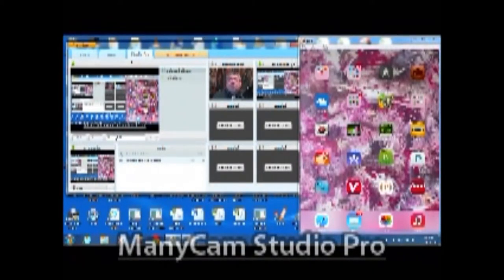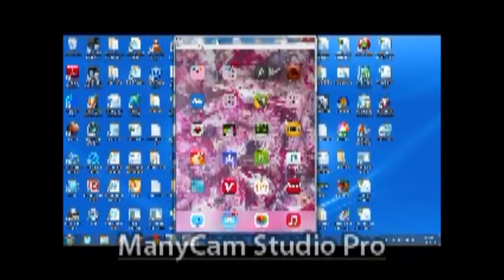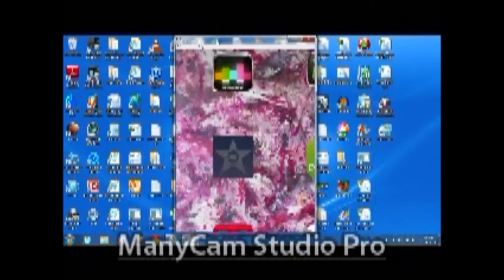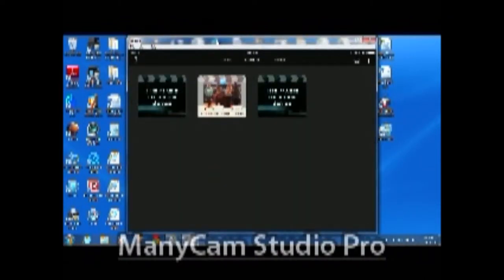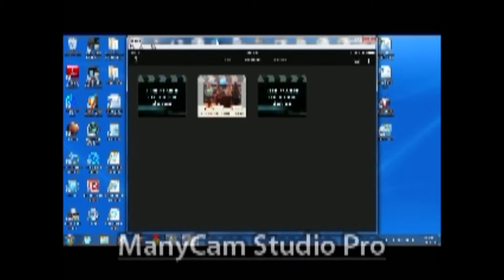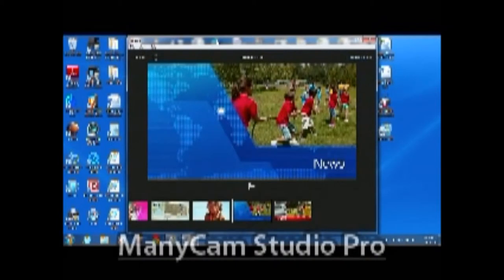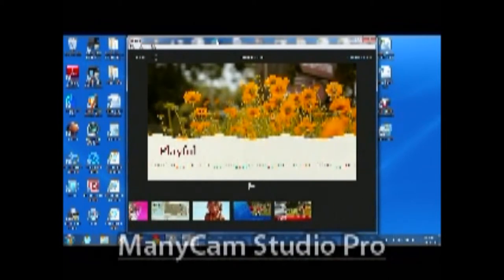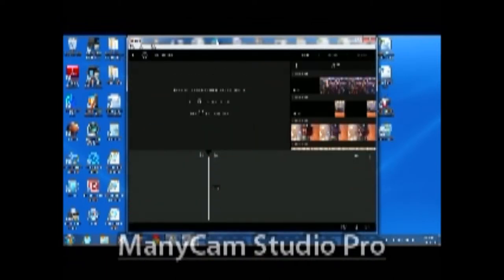TechDiveTV Help Desk Episode 1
What to use on the Mac for video editing similar to Windows Movie Maker.